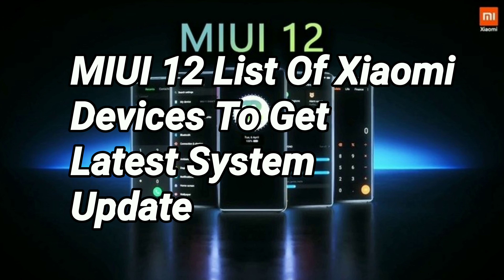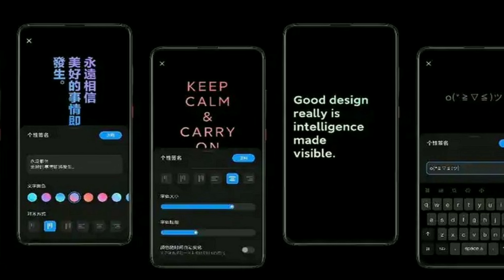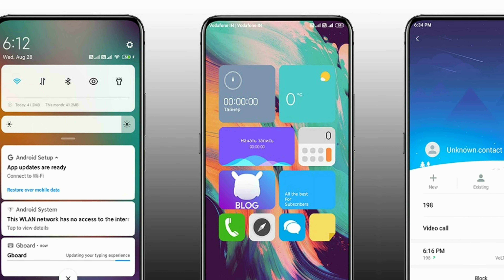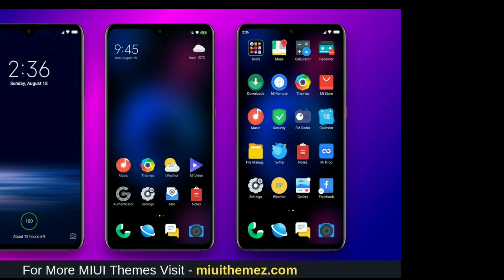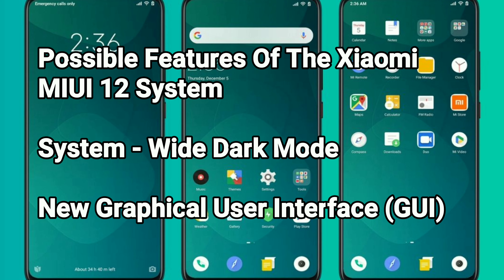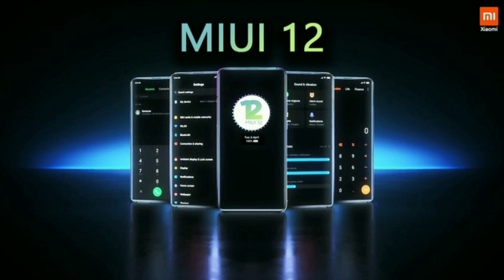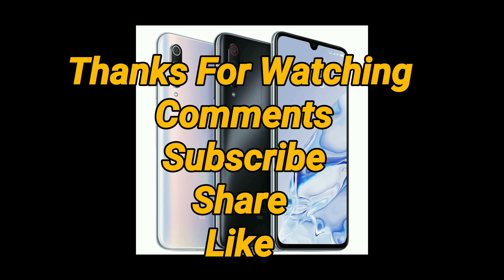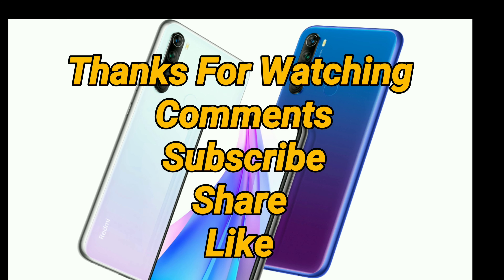New MIUI 12 Features & List Of Devices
POSSIBLE FEATURES OF THE XIAOMI MIUI 12 SYSTEM
System-wide dark mode

New Graphical user interface (GUI)

Latest Android version (Android 11)

16:9 ratio display better compatibility for application

Multiple clone app support

Dark mode support to all System application

MIUI 12 – LIST OF XIAOMI DEVICES TO GET ITS LATEST SYSTEM UPDATE

XIAOMI DIGITAL SERIES
Xiaomi MI 9 SE
Xiaomi MI 9 Pro
Xiaomi MI 9 Lite
Xiaomi MI 8 Lite

XIAOMI CC SERIES
Xiaomi CC9 Pro/ Mi Note 10
Xiaomi CC9
Xiaomi CC9E/ Mi A3

XIAOMI MIX / MAX SERIES
Mi Mix Alpha
Mi Mix 3
Mi Mix 2s
Mi Mix 2
Mi Max 2

POCO SERIES
POCO F1
POCO X2

REDMI PHONES
Redmi K30
Redmi K20 Pro/ Mi 9T Pro
Redmi K20 / Mi 9T
Redmi 8T
Redmi 8
Redmi 8A
Redmi 7
Redmi 7A
Redmi Y1/ Redmi Note 5A/ Redmi Note 5A Prime
Redmi Y1 Lite
Redmi Y2/S2
Redmi Y3
Redmi Note 6 Pro/ Mi A2 Lite
Redmi Note 6
Redmi 6
Redmi Note 5 Pro
Redmi Note 5/ Redmi Note 5 Plus
Redmi 5/ 5A
Redmi Note 4/ 4X

OTHERS
Mi 5X
Mi Play